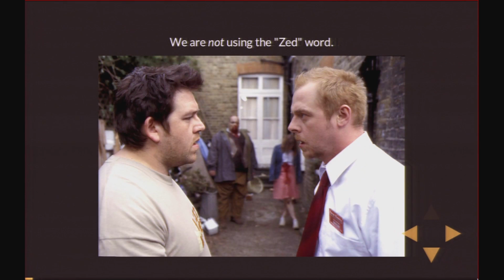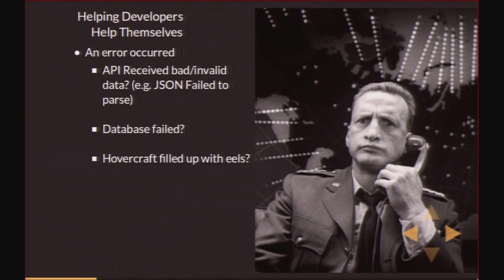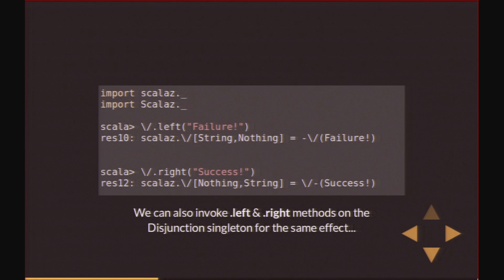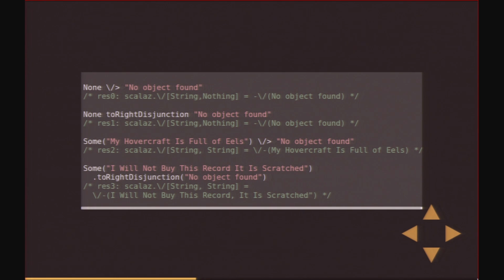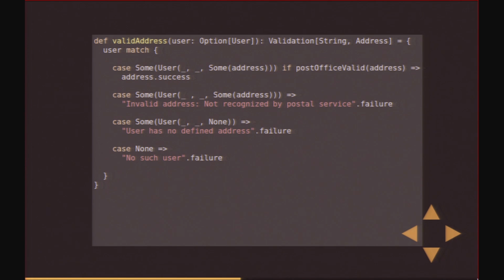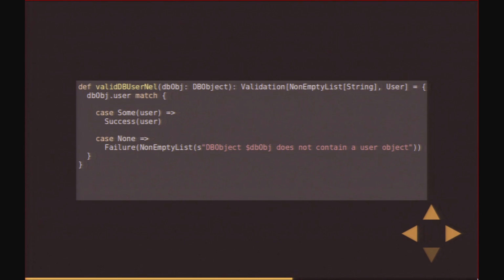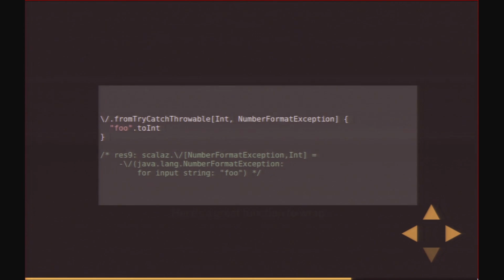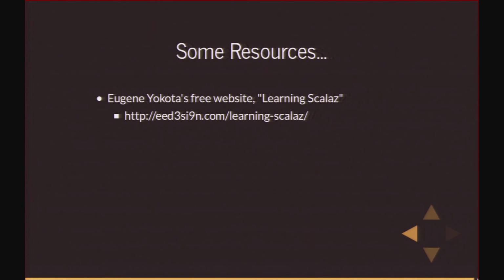PhillyETE2015#31-A Skeptic’s Look at scalaz’ Gateway Drugs: A Practical Exploration-Brendan McAdams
We’ve all seen them on the corner of our local software development neighborhoods: FP purists, shamelessly peddling scalaz to unsuspecting developers. Lured in by promises of Free Monoids, Semigroups, and Endofunctors these developers soon seem lost in throes of ecstatic coding.

To the skeptical and stubbornly practical among us, the above might ring a little true – especially if read in Rod Serling’s voice. Images of gibbering horrors lurking in the depths of mathematical perfection swim before our eyes.

But what if there is true value in the world of scalaz? What if it is possible to use these tools for good (and a little bit of evil – it’s fun to use learning for evil!) and profit… Without getting hopelessly lost in the opium dens of FP?

In this talk we will look at some of the “gateway drugs” of scalaz: Validation, NonEmptyList, \/, Monad Transformers, and more. How do they work from a practical standpoint? What is their value for real world applications? Can we use them without an advanced Maths PhD? And just how fun is it to *really* code with these tools?